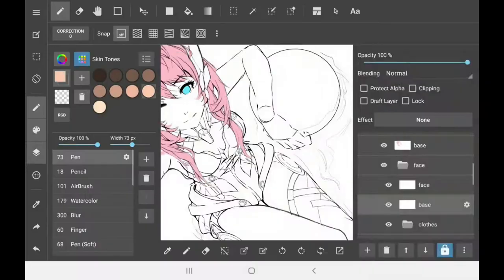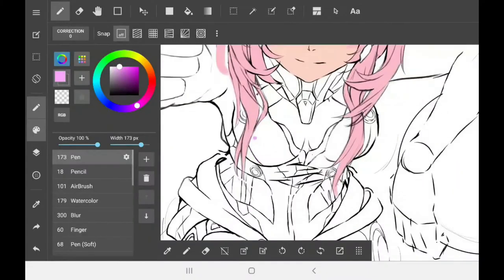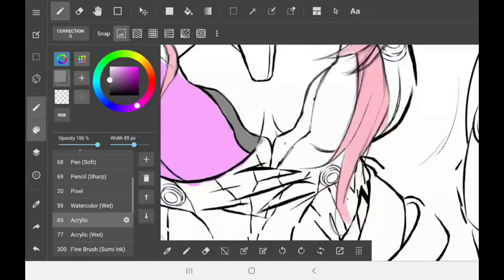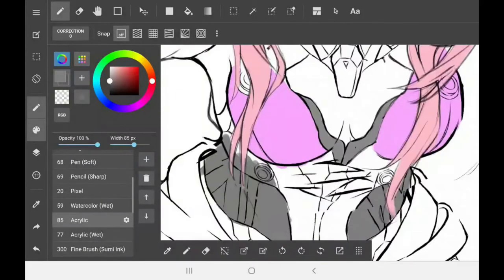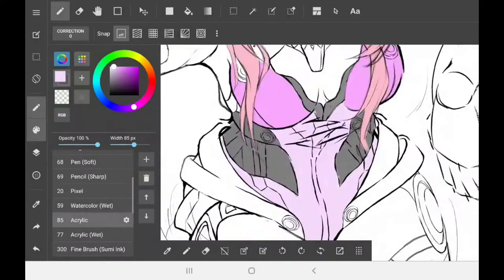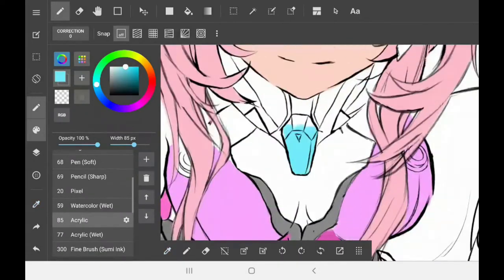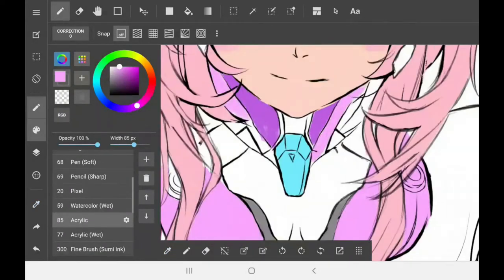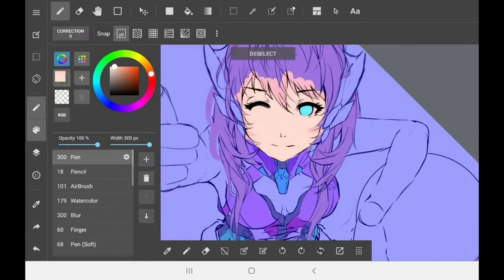Why I do DIGITAL ARTS??? Introduction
I know its late for an intro but here it is anyway. I will be uploading more video contents discussing inspiration, different styles, tutorials (IMPROVING MY TUTORIALS DEFINITELY) etc. from now on.

pardon for my speaking im not really that fluent.